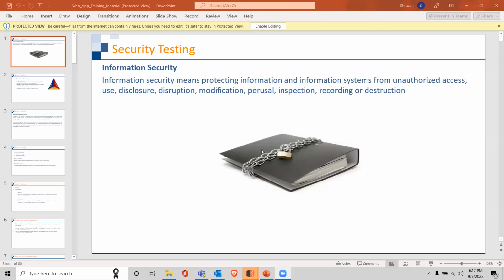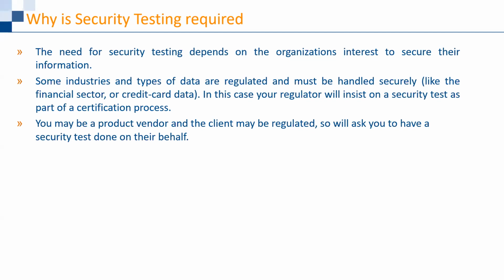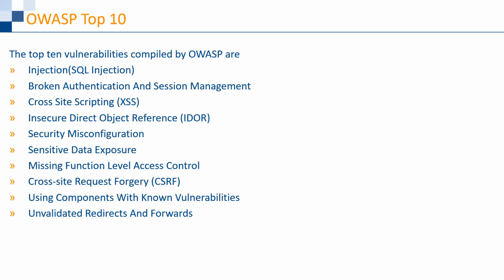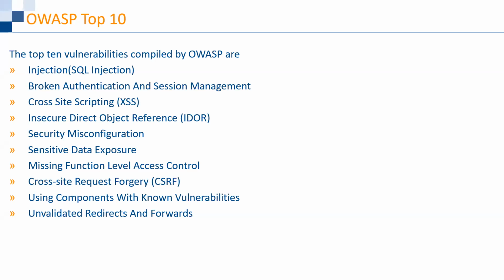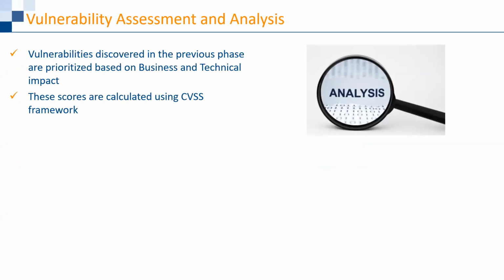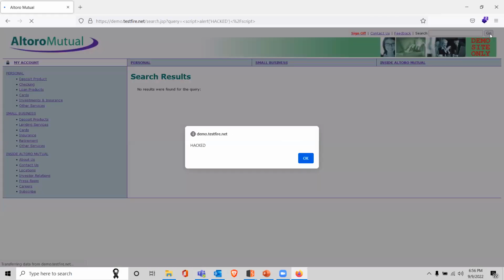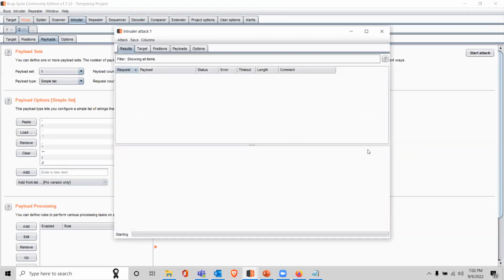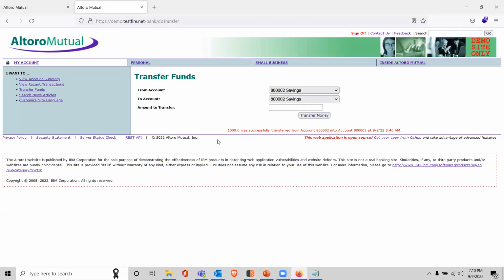Technical Training Session Day 9 IBM Hack Challenge